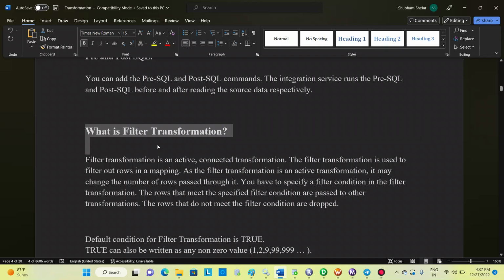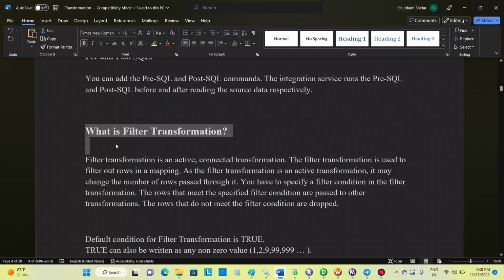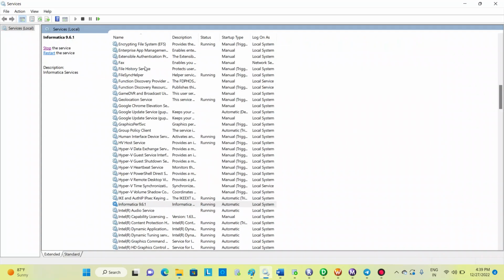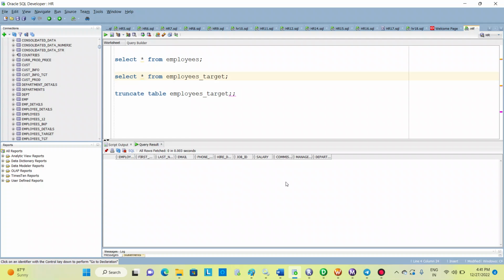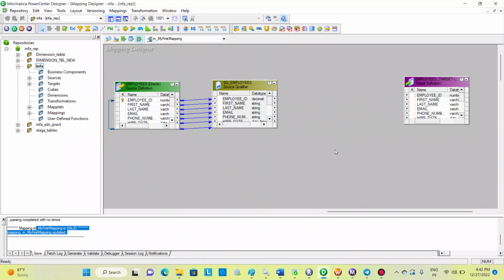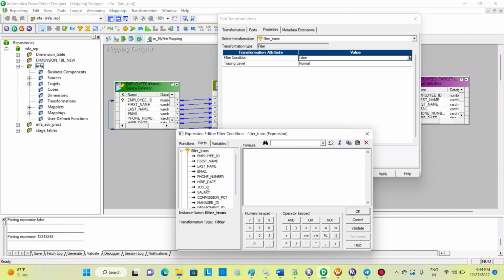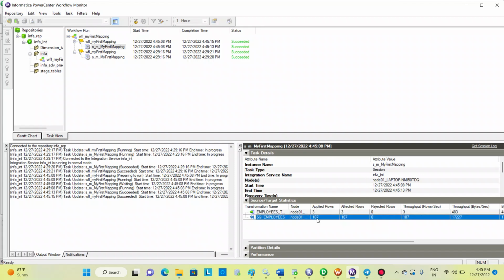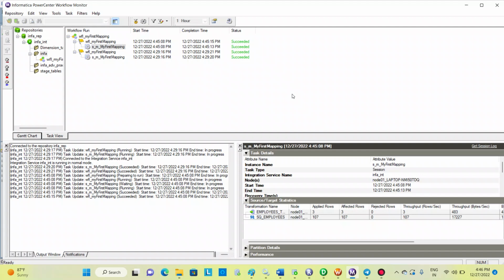FILTER TRANSFORMATION INFORMATICA POWER CENTER | INTERVIEW QUESTIONS AND ANSWERS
ETL
TRANSFORMATIONS
AWS
AZURE
IICS
INFORMATICA
ELT
EXTRACT
TRANSFORM
LOAD
DATABASE